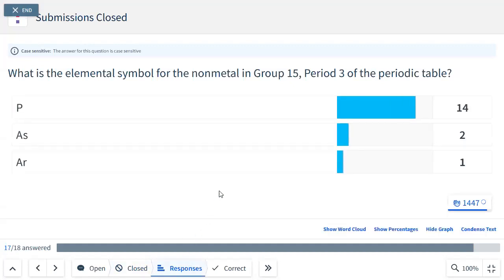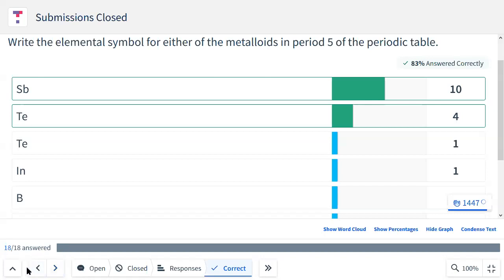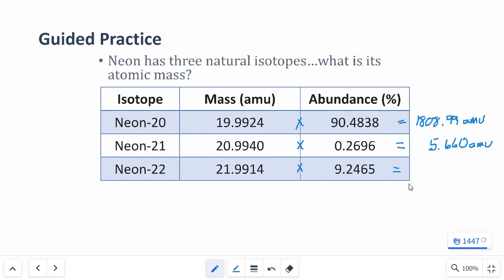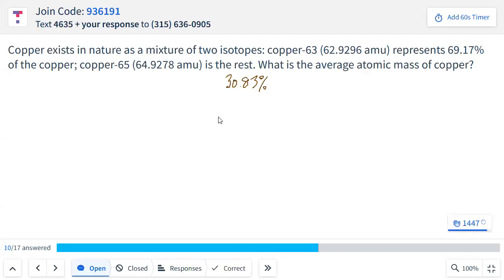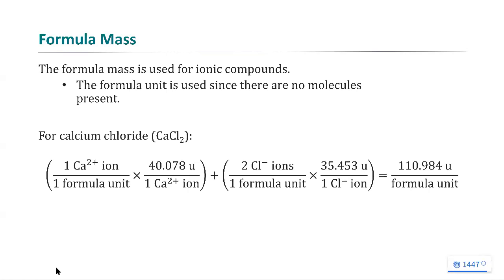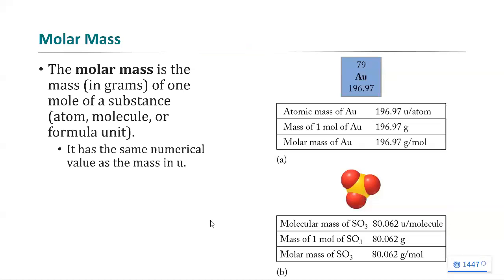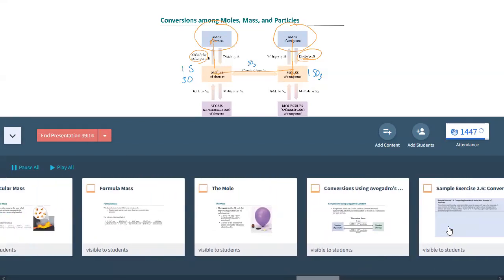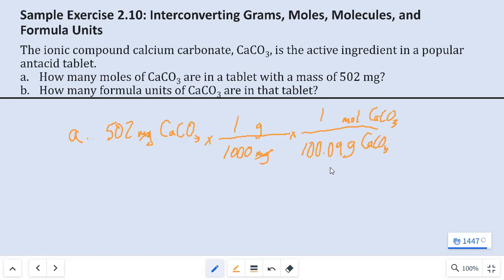Lecture 1-26-22: Average Atomic Mass and the Mole Concept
In this video, we discuss the origins and calculations for the molar mass numbers found on the periodic table.  We then apply those numbers to describe how many particles are present in a sample using Avogadro's number and the mole concept calculations.